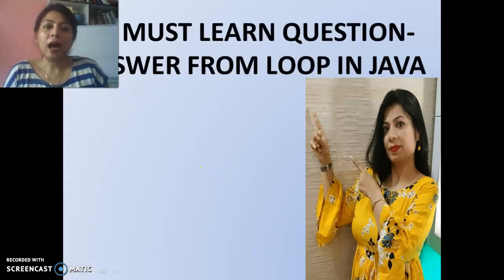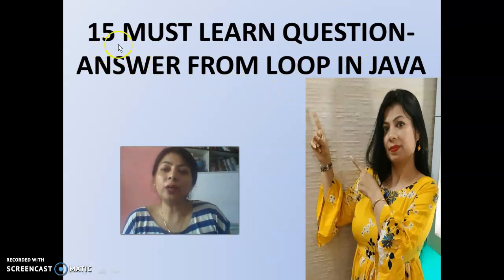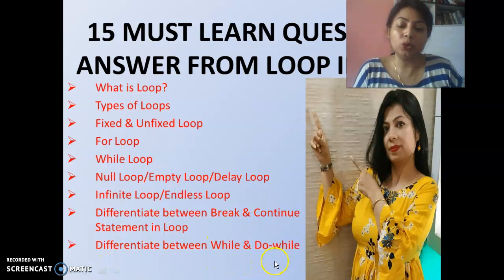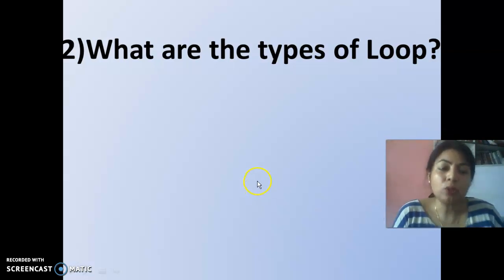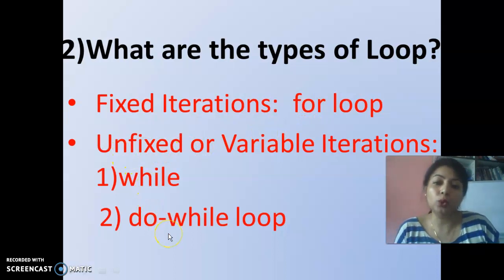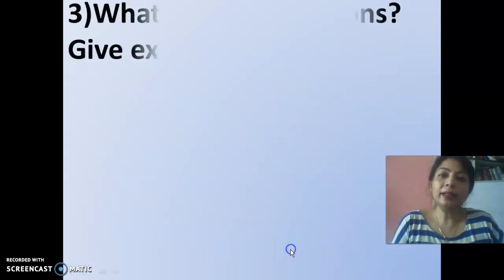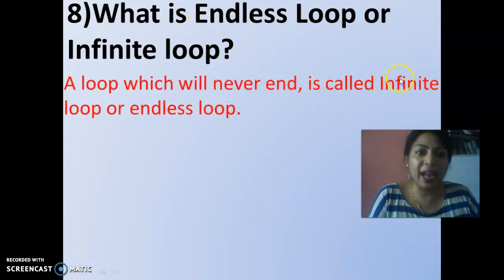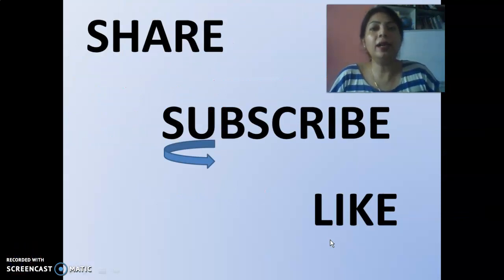LOOP-15 MUST LEARN QUESTION-ANSWER FROM LOOP IN JAVA(PART-1)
What is Loop?
Types of Loops
Fixed & Unfixed Loop
For Loop with Example
While Loop with Example
Null Loop/Empty Loop/Bodyless Loop.What is the use of a Delay Loop?
Infinite Loop/Endless Loop. What is the use of a break statement in Loops?What is the use of a Continue statement in Loops?
Differentiate between Break & Continue Statement in Loop
Differentiate between While & Do-while
What is nested Loop? What is User Controlled Loop?